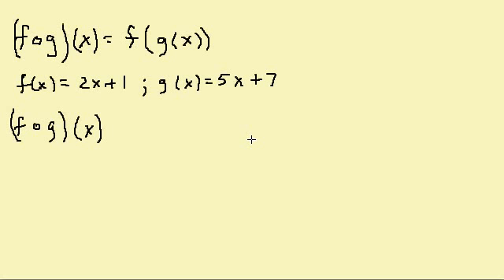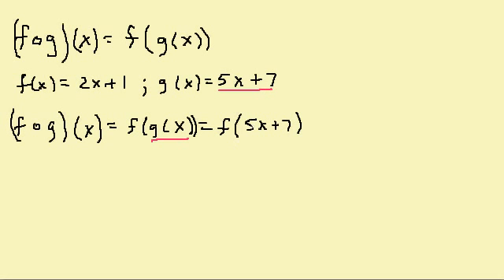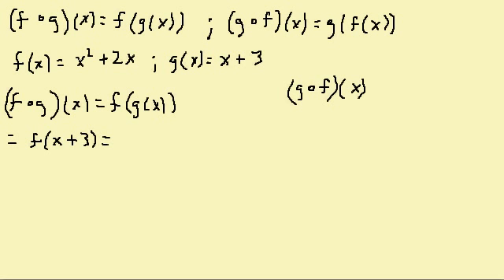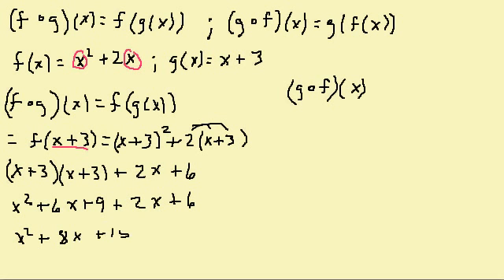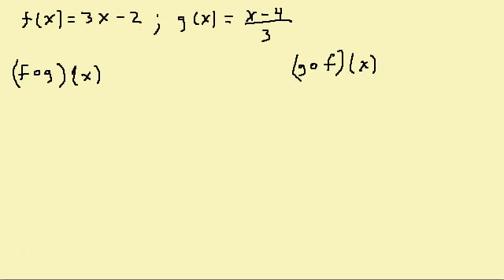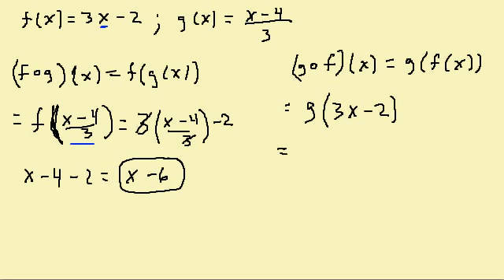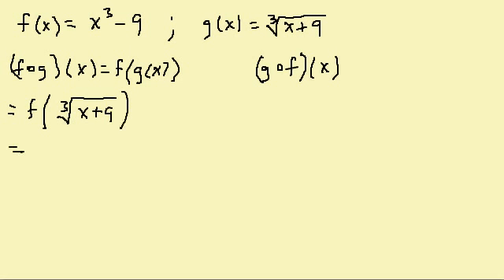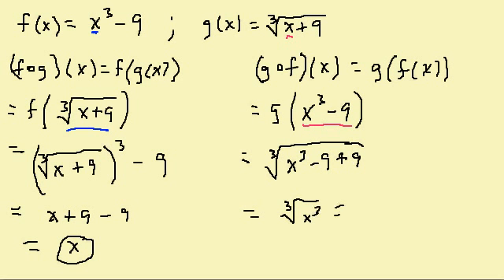Composition of Functions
This video explains how to evaluate the composition of two functions.